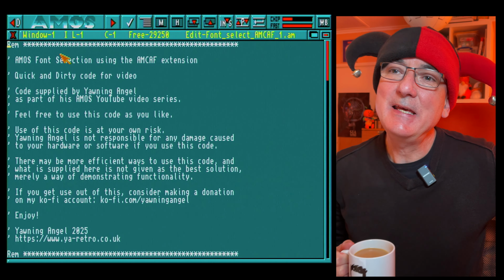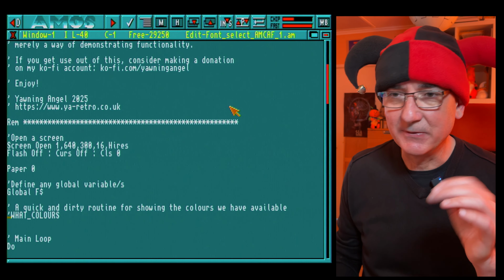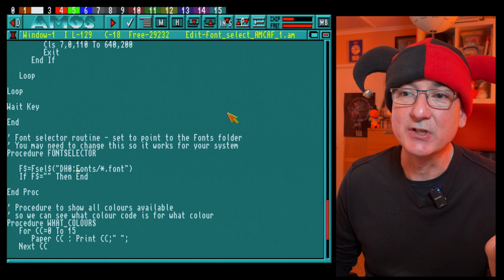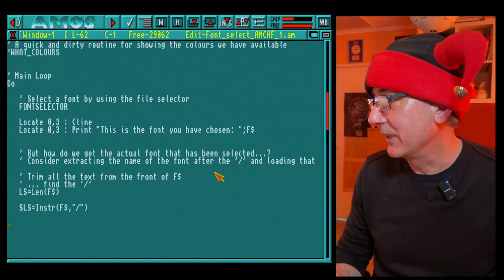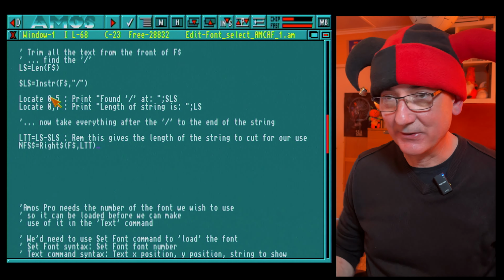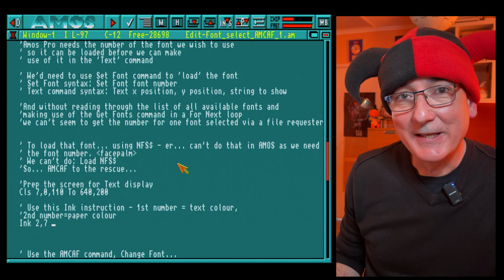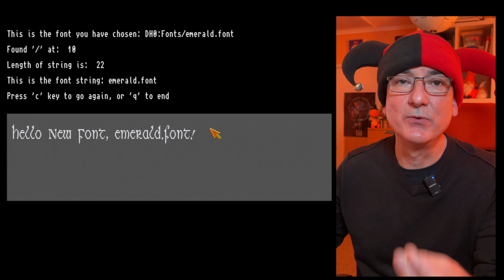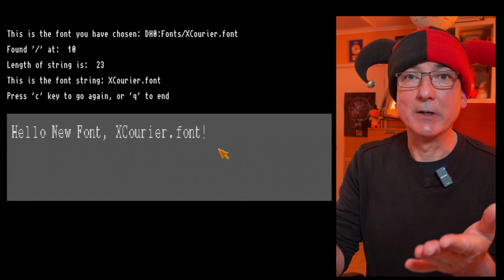AMOS: Selecting fonts with the help of AMCAF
In they AMOS video, I look at how we can select a font via a file requester, and use it within our program.

This functionality makes use of the AMCAF extension, particularly the Change Font command.

The source code for the program featured in this video can be downloaded from my

I hope this video was of some use to you. 😁

Cheers,
YA.